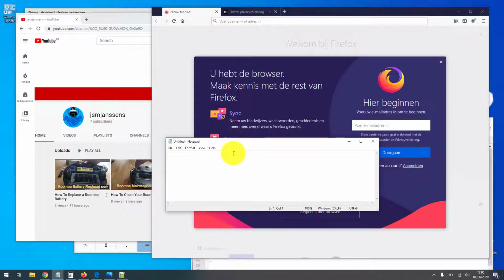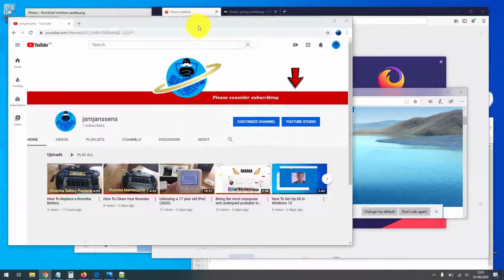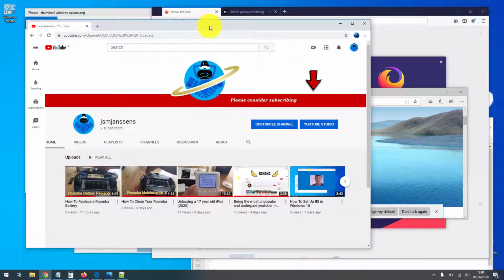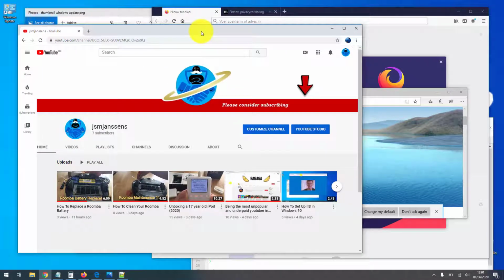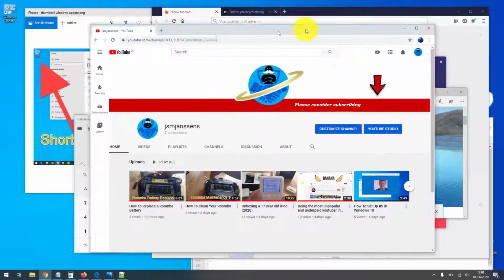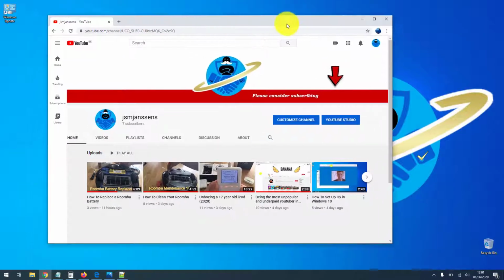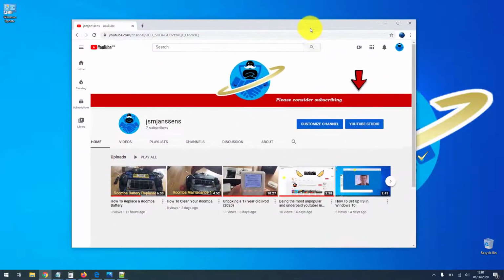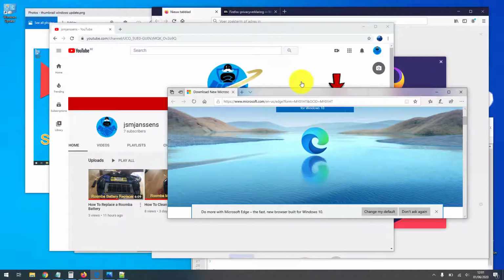How To do the AERO SHAKE in Windows 10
In this instructional video I'll show you how to work a cluttered desktop by taking full advantage of  the Windows Aero capabilities